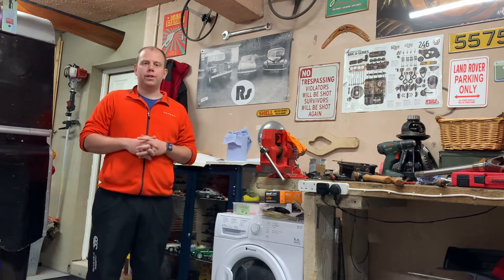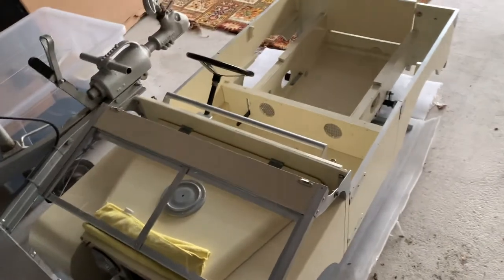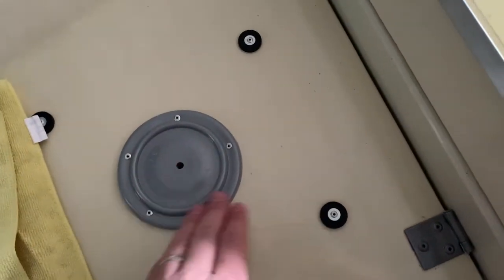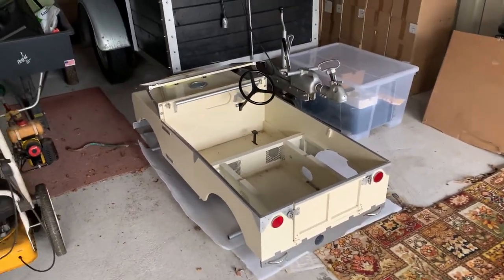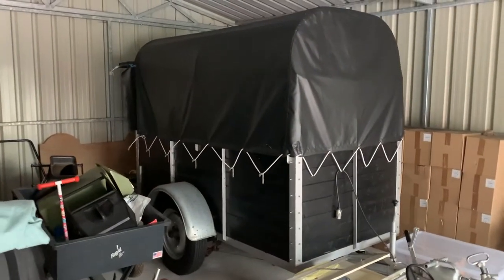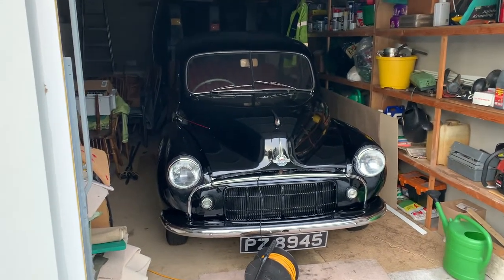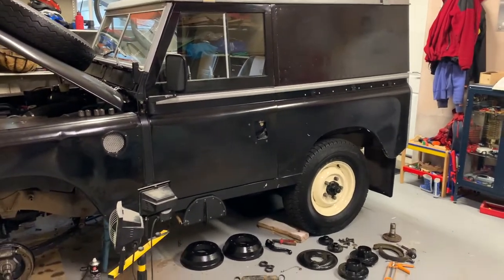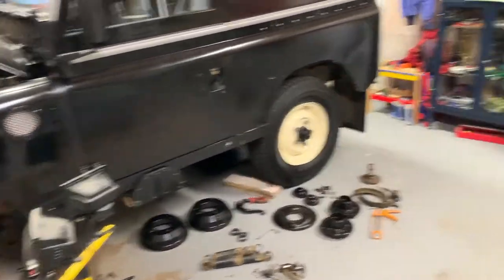My 2020 Classic Car Year in Review - was it really that bad???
2020 has been a very different and often challenging year for us all, worldwide. In this video I take a look across my classic car collection and review the work done to the various projects in 2020. First up is the Toylander 1, the miniature half-scale Land Rover Series I 80" that I am building for my son. Next up is the 1950s Rice Cattle Trailer closely followed by the 1954 Morris Minor restoration which has been very reliable this year thankfully! Lastly is the 1976 Land Rover Series III 88" diesel rolling restoration project which is nearing the completion of the front axle and suspension rebuild. Finally a look at a few more projects around the garage workshop. Enjoy!!!